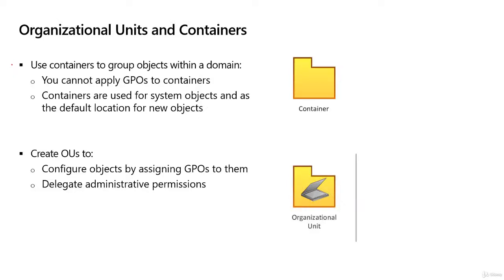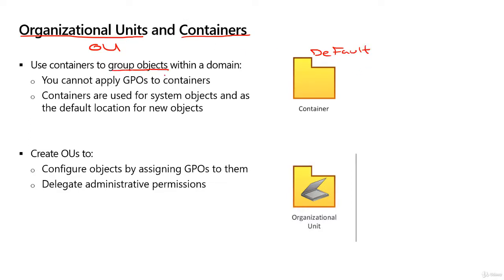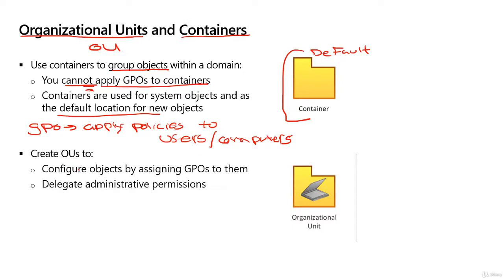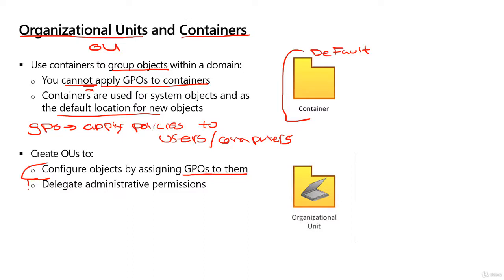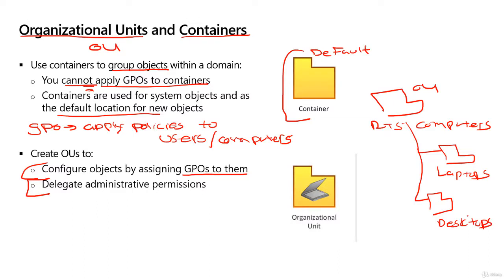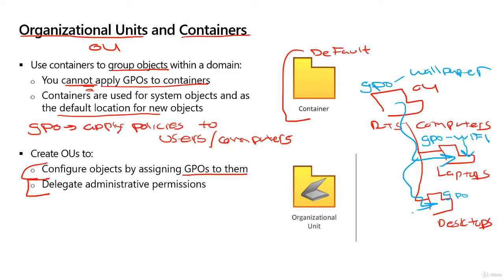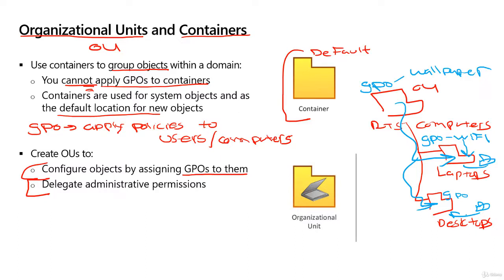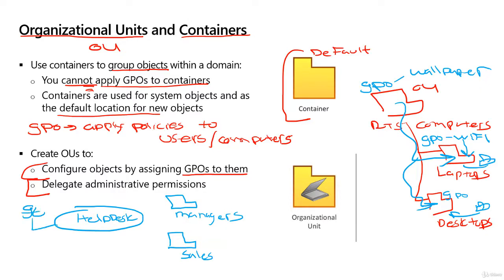what is Organizational Units and Containers ?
Organizational Units
Containers